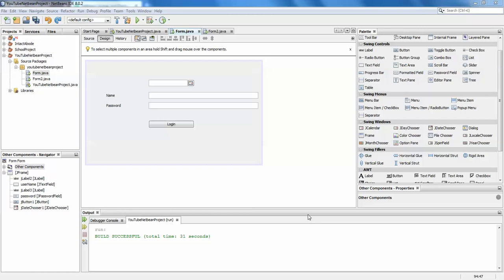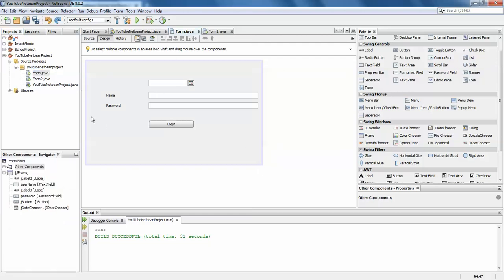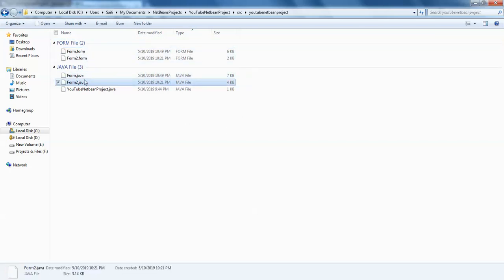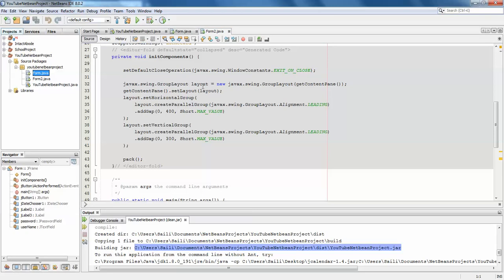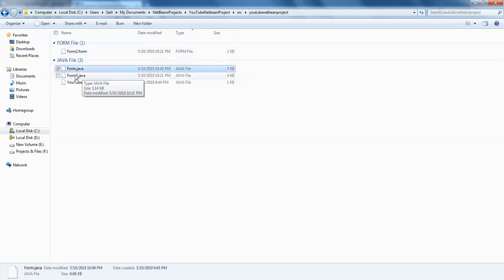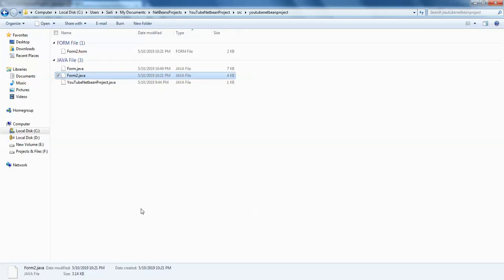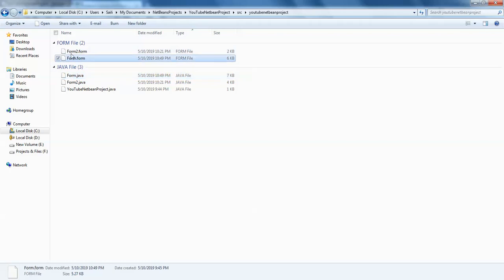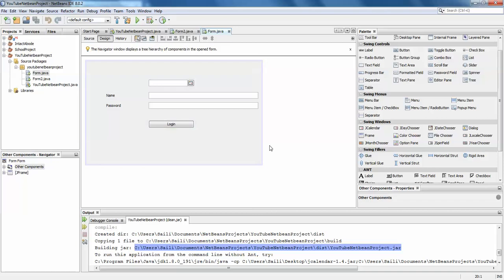How to Open Java File in Design View Netbeans Swings - Intact Abode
In this video i show to open Plain java file in design view in netbeans IDE swings

netbeans design view missing
netbeans 8.2 design tab missing
how to open design tab in netbeans
netbeans gui examples
java gui tutorial netbeans pdf
netbeans gui builder
java gui design
how to create desktop application in java using netbeans